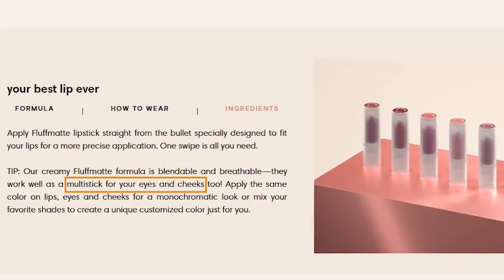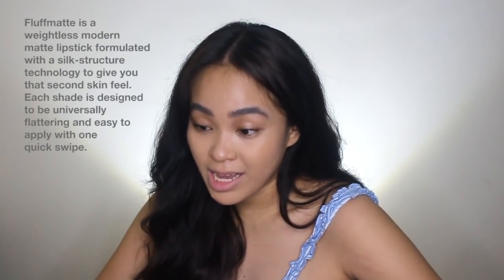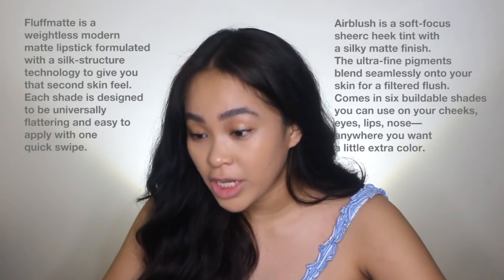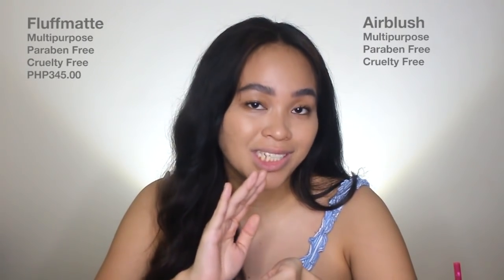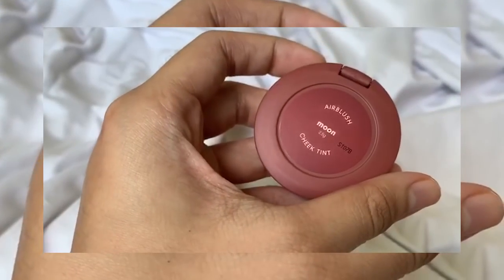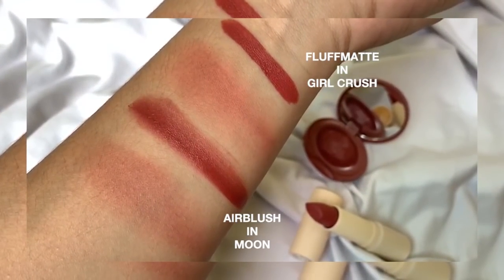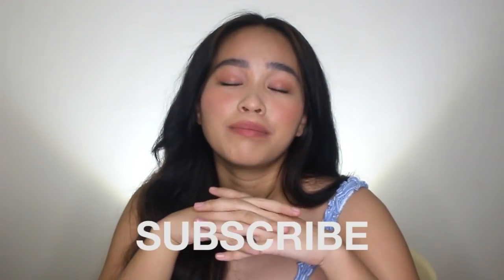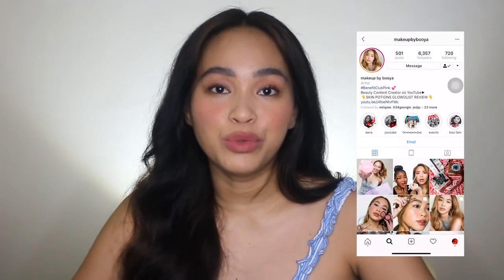Sunnies Face Fluffmatte is BETTER than Airblush. Here’s Why… | Booya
As seen on Sunnies Face’s official website, both Fluffmattes and Airblushes are multipurpose products that can be used on eyes, cheeks, and lips. Since both of them have similar functions, that got me wondering, which product is a better purchase? Well, let’s break em down!

AIRBLUSH
"Airblush is a soft-focus sheer cheek tint with a silky matte finish. The ultra-fine pigments blend seamlessly onto your skin for a filtered flush. Comes in six buildable shades you can use on your cheeks, eyes, lips, nose—anywhere you want a little extra color.

TIP: The formula is easy to blend and easy to build. Blend it out for a filtered flush or layer it on for a more vibrant pop of color.

FLUFFMATTE
Fluffmatte is a weightless modern matte lipstick formulated with a silk-structure technology to give you that second skin feel. Each shade is designed to be universally flattering and easy to apply with one quick swipe.

TIP: Our creamy Fluffmatte formula is blendable and breathable—they work well as a multistick for your eyes and cheeks too! Apply the same color on lips, eyes and cheeks for a monochromatic look or mix your favorite shades to create a unique customized color just for you."
= Multipurpose = Multipurpose
= Paraben & Cruelty Free = Paraben & Cruelty Free
P445  P345 (P100 CHEAPER)
2.5G  3.2G (0.7G MORE)
 Mirror